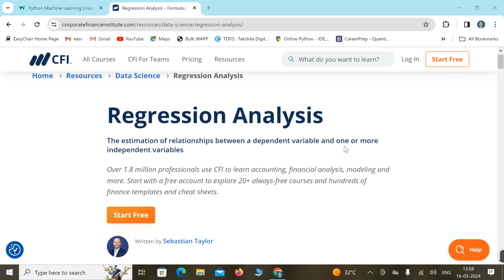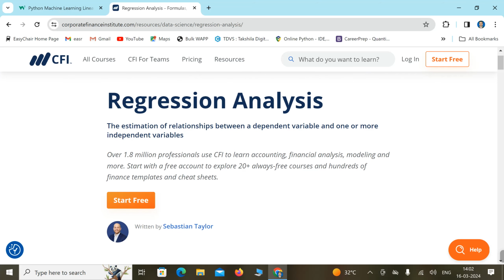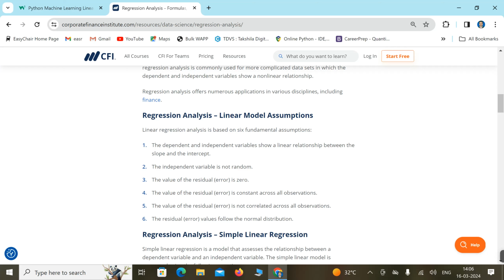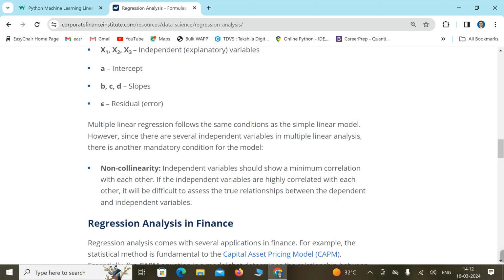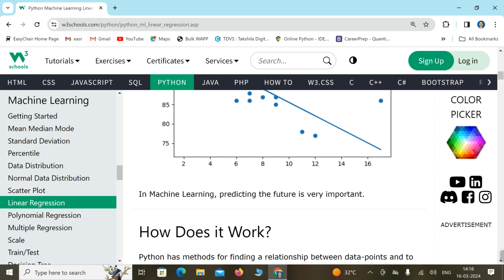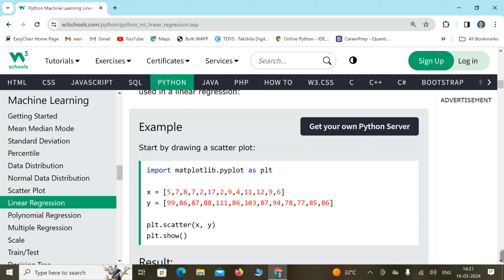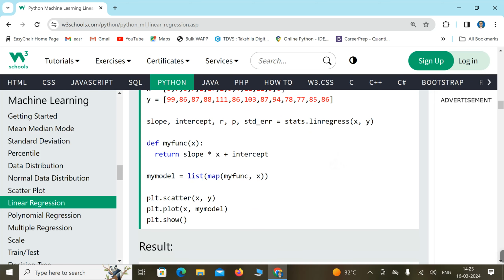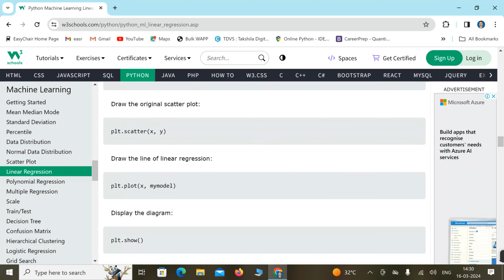Linear Regression using Python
Video Explaining the Linear Regression theory as well as the implementation using Python